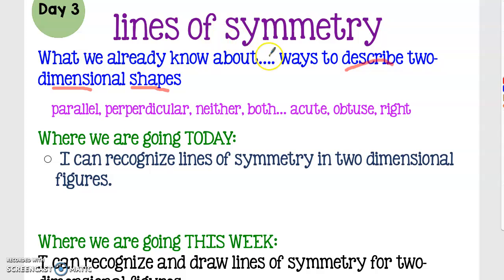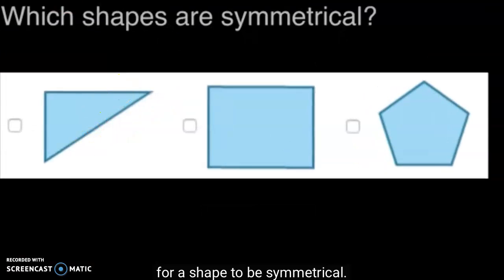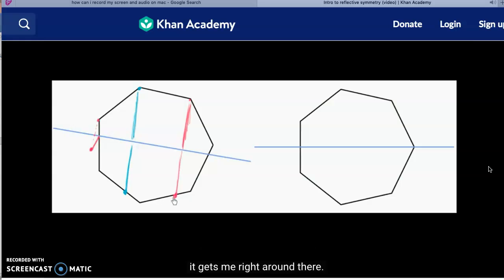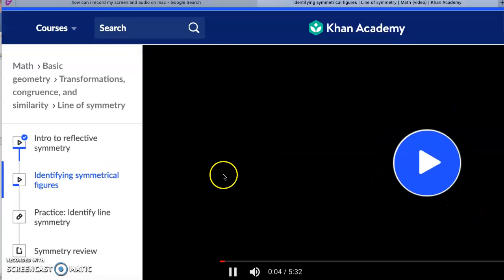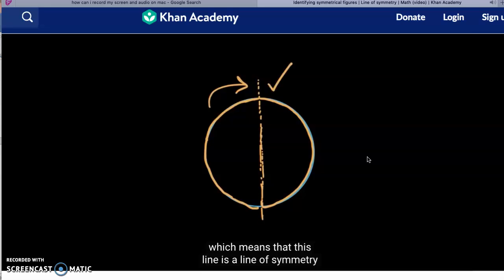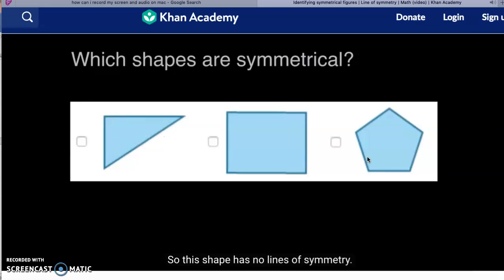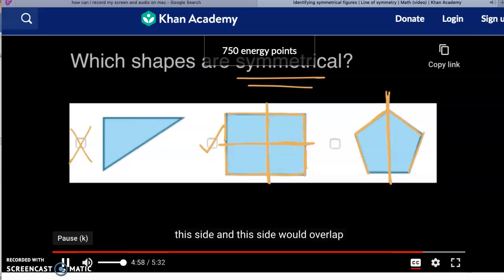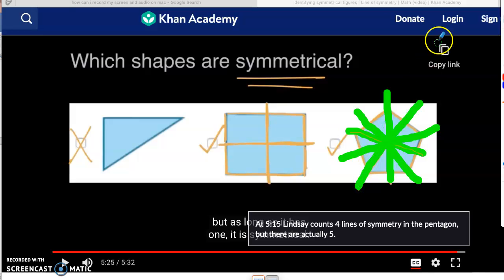line of symmetry video 1